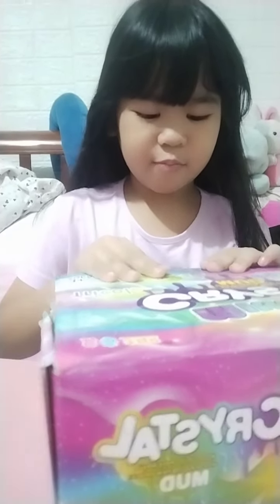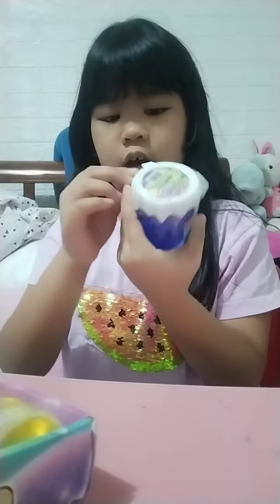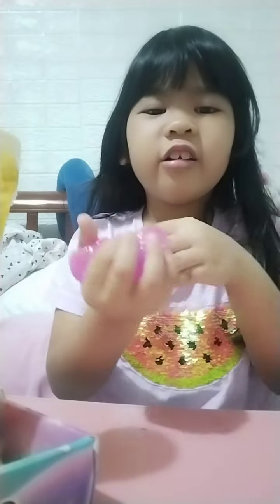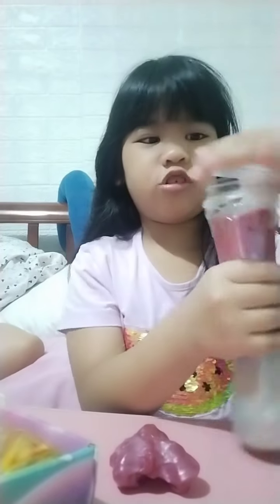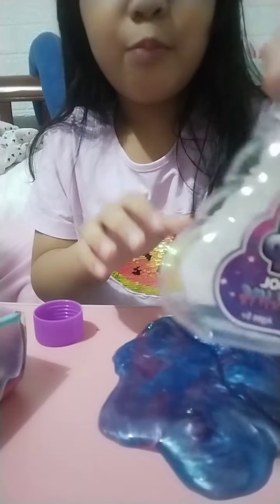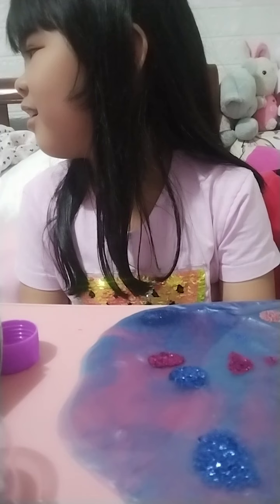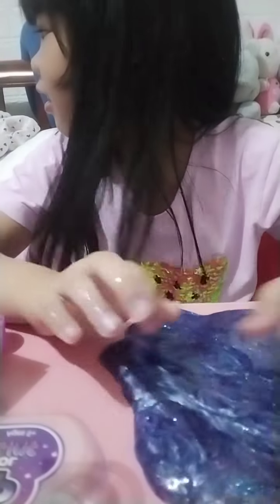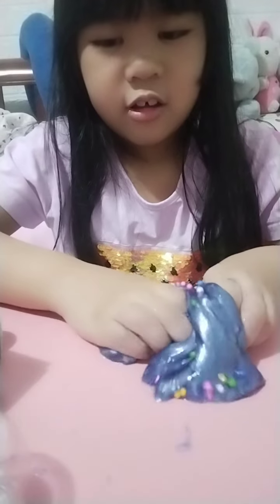slime slime slime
jelay loves playing slime